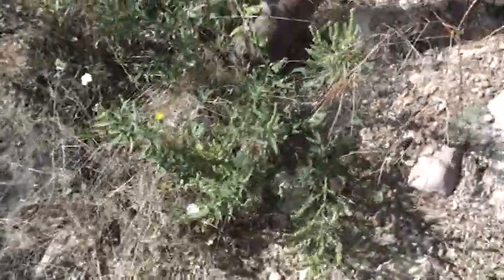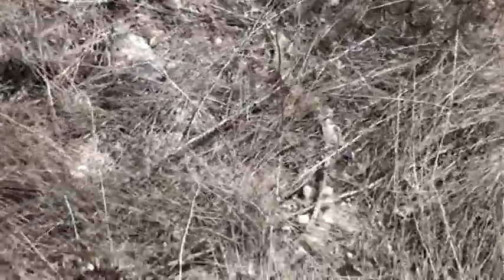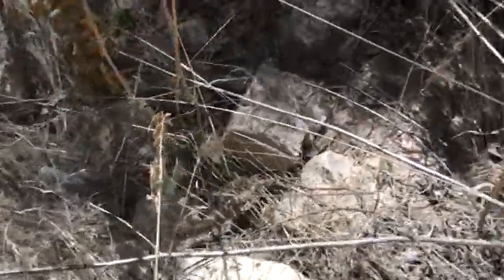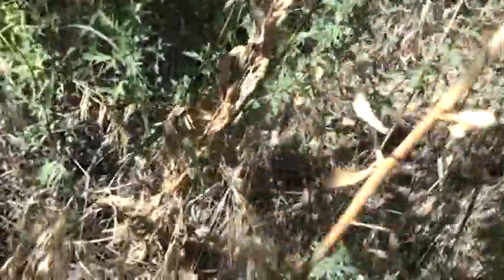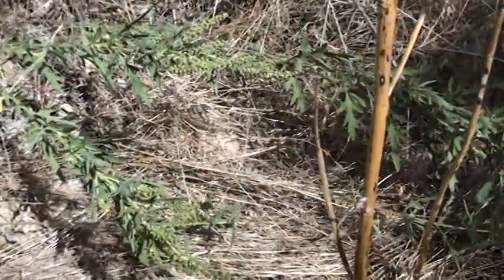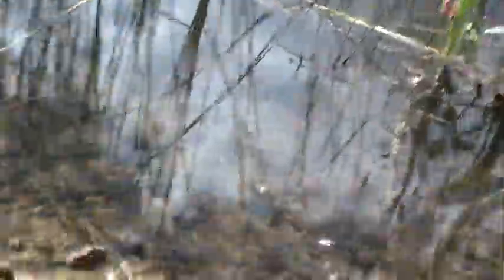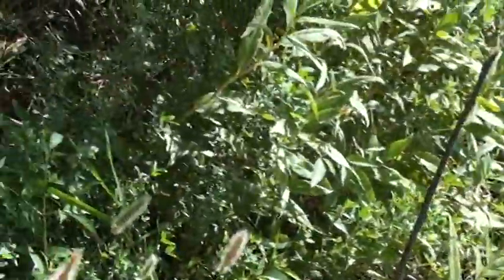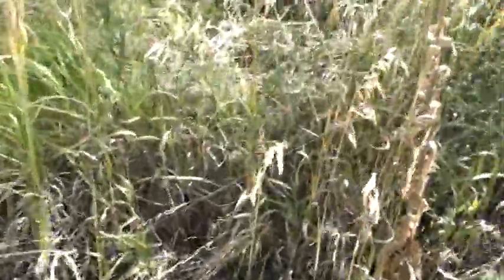Racer Hibernacula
Center for Snake Conservation founder, Cameron Young, and his youngest son investigate a snake hibernacula with many, many racer shed skins.  No snakes but lots of evidence that snakes live in the area.